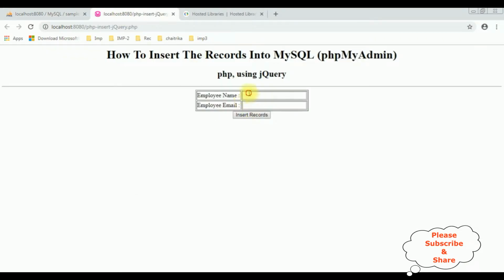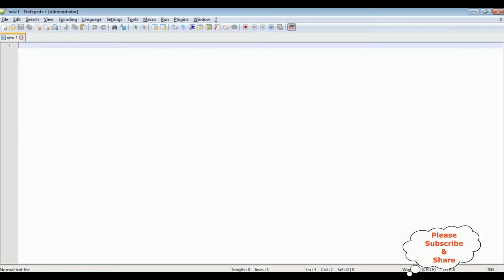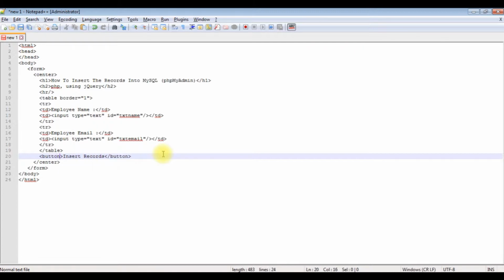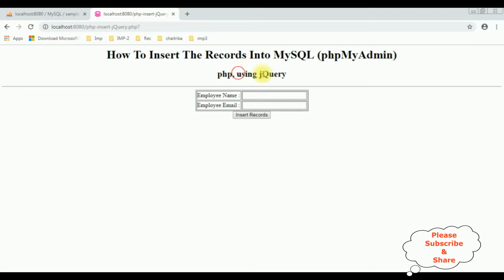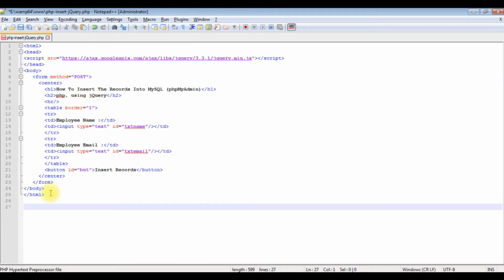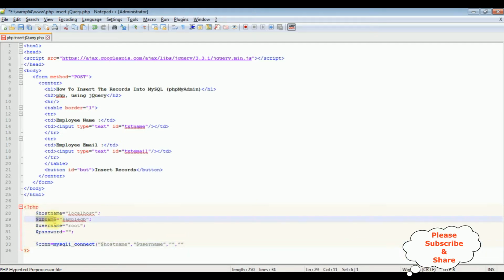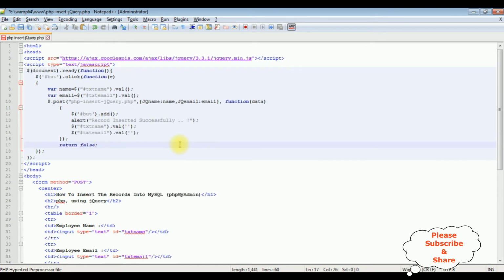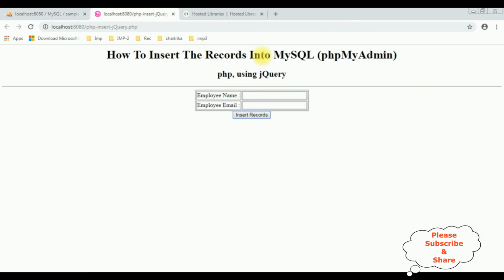php jquery ajax tutorial insert records into mysql phpmyadmin 4.7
php tutorial inerting records into mysql phpmyadmin database using jquery ajax from client side